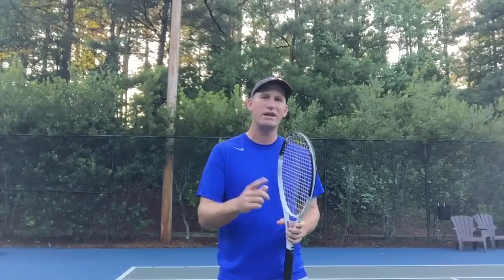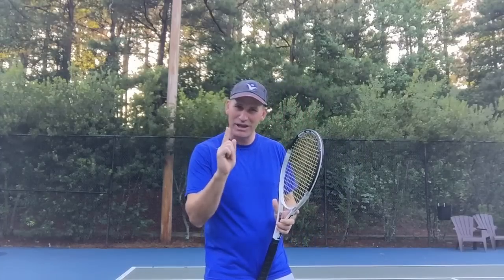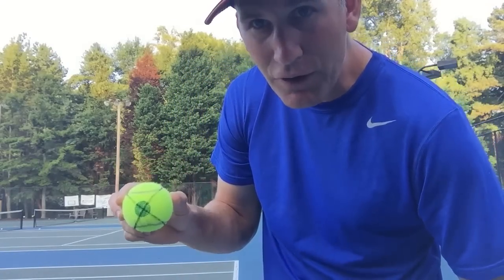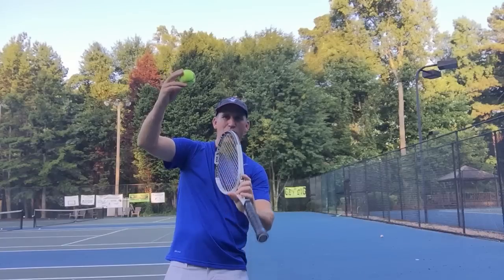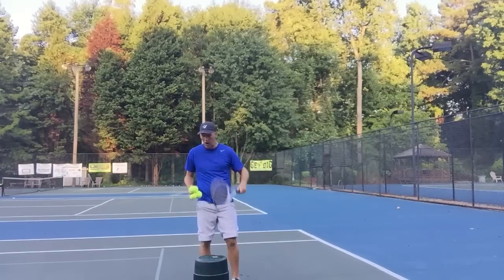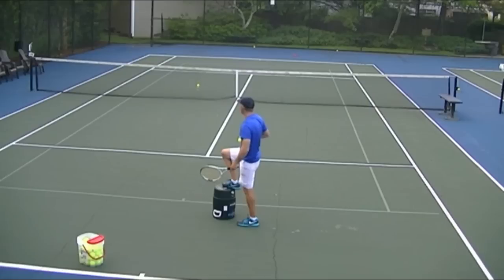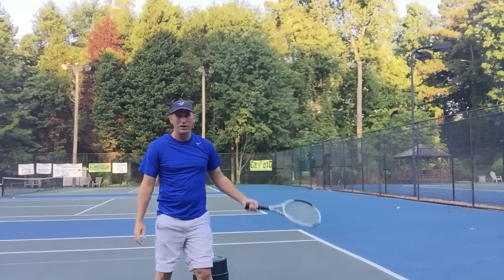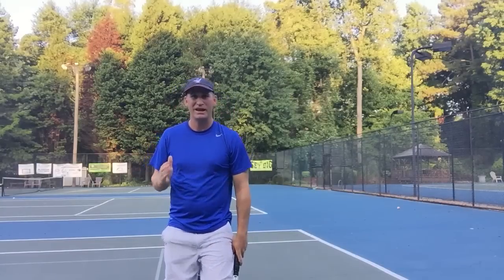Kick Serve Lesson: How to add Big Bounce to Kick Serve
In today's tennis lesson we teach you how to add big bounce to your kick serve. Many people think the key to adding a bigger bounce on a kick serve is to hit harder or swing faster...Not so it is all about adding height to the ball